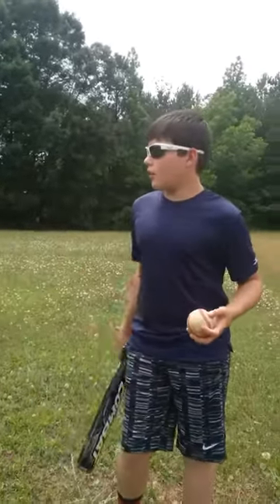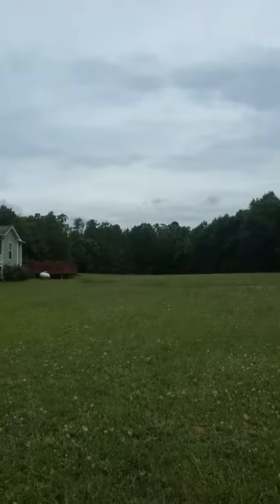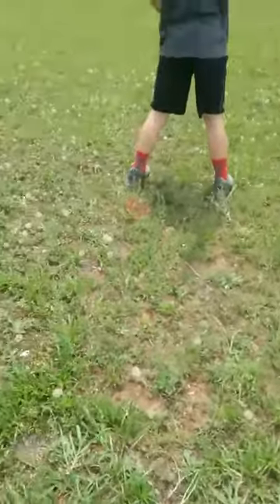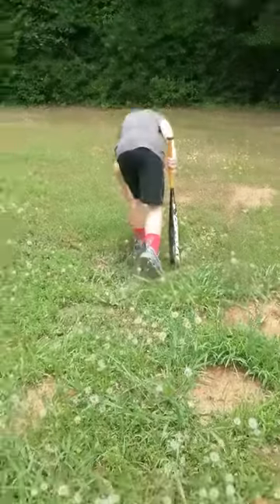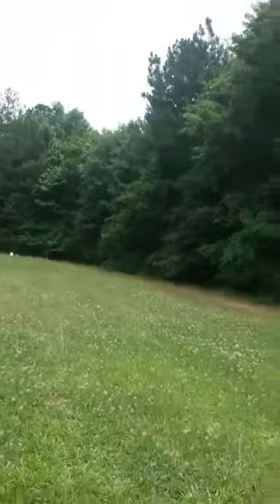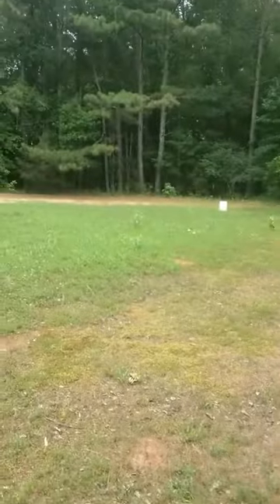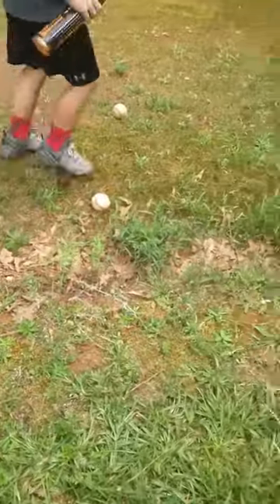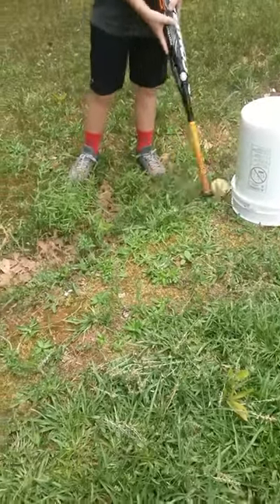Fungo Golf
1. Get a bat and two baseballs
2. Set up a target
3. Choose distance away from target
4. Play the game
5. Have fun